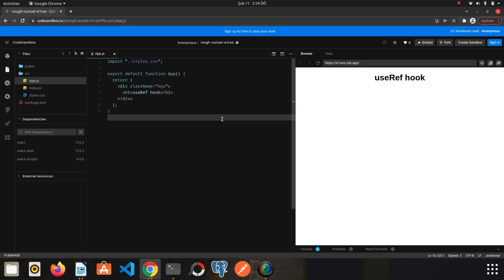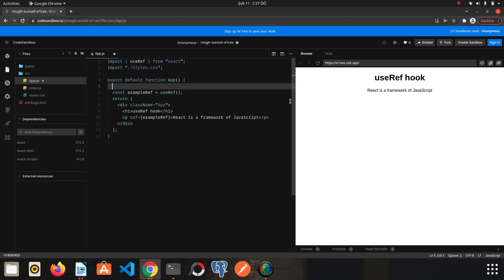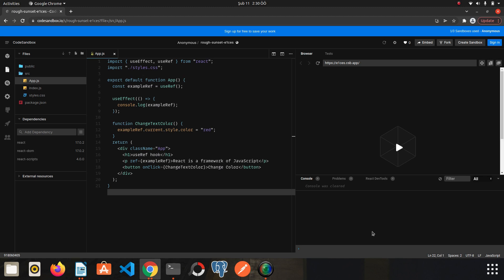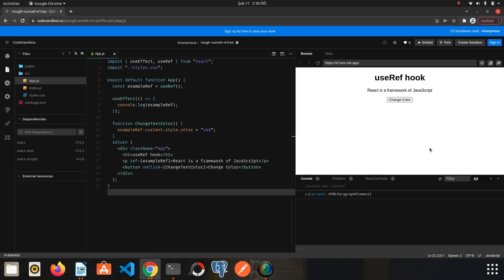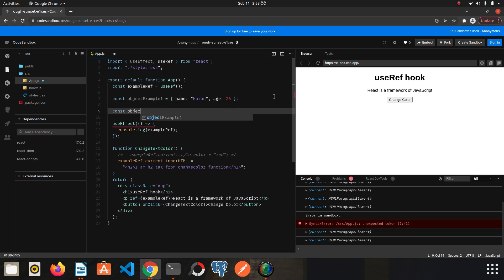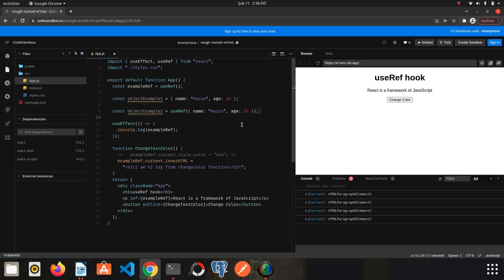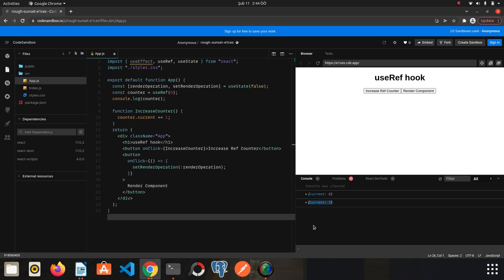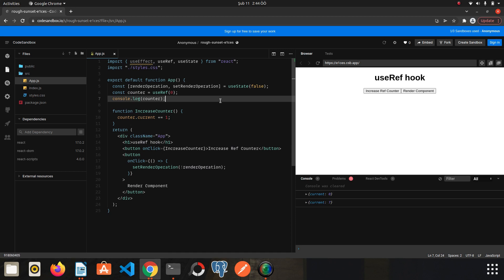React Hooks Tutorial - 5 - useRef Hook, Mutable Values , Access DOM Elements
In this video, we learn how to use "useRef" hook and talk about mutable values and accessing dom elements